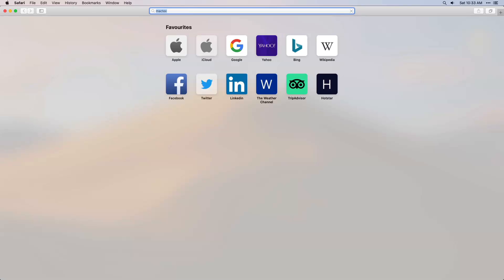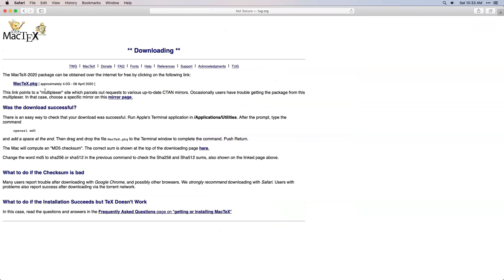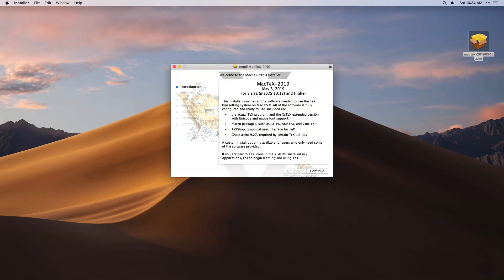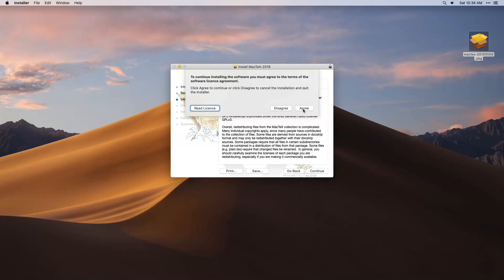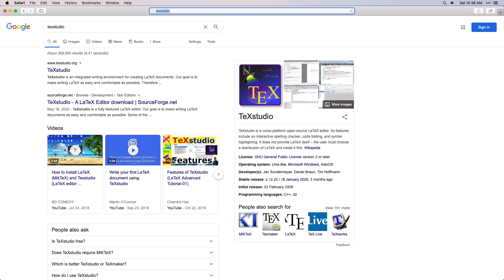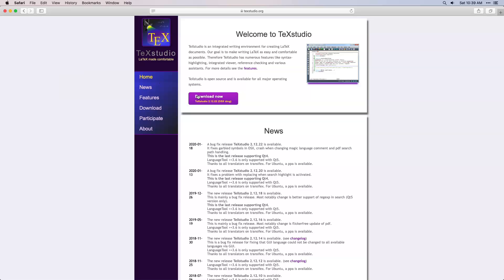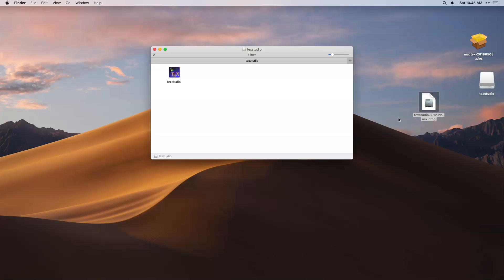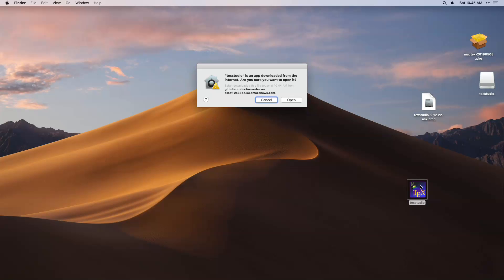Install TexStudio on MAC